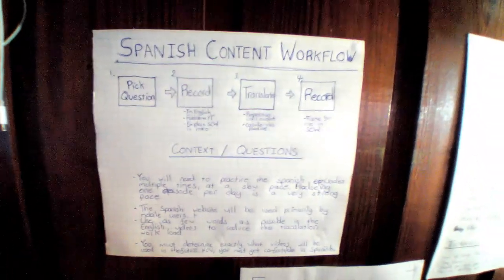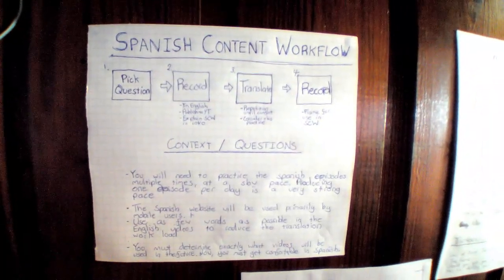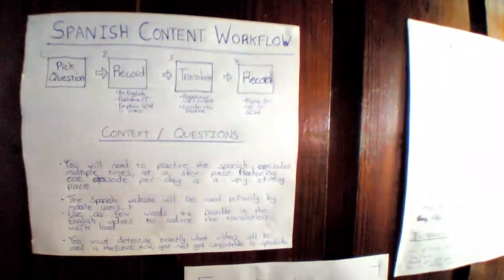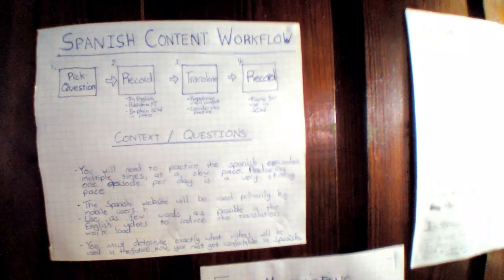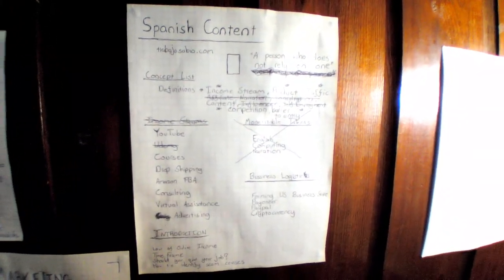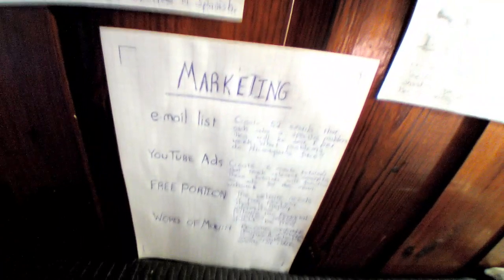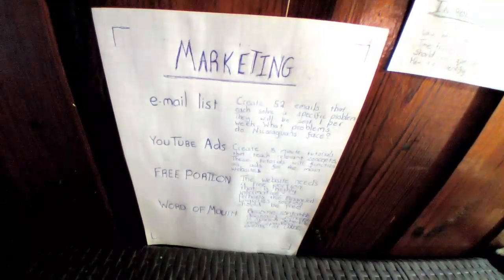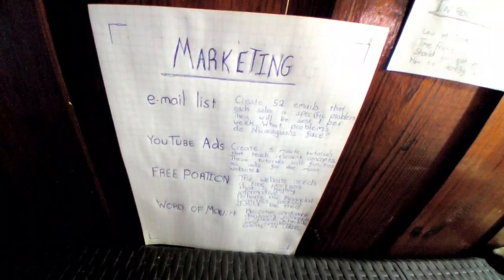Update on Spanish Content Website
- Triple Your Income by Living in Nicaragua
- Learn to Screen Record and Livestream

I have a free to join live streamed mastermind group that meets every friday at 11AM EST. Join the group

You can also schedule time with me on Calendly. I charge $20 per 30 minutes. I will share EVERYTHING I know about the subject of your choosing. You can schedule one of these calls

Finally, if you want to check out my Udemy courses, check them out here!

Jack Pitman Udemy Pricing Udemy Cost Udemy Udemy Instructor earnings udemy teacher earnings online teaching online teaching without degree teaching online without a degree how to teach online and earn money online education channel is udemy.com worth it? is udemy worth it? what is udemy.com create an online course outline how to create an online course outline udemy.com videos udemy online teaching teach on udemy.com udemy.com teaching udemy.com coaching udemy.com